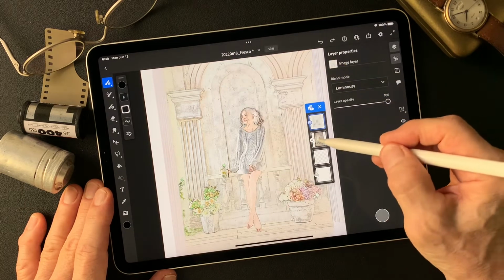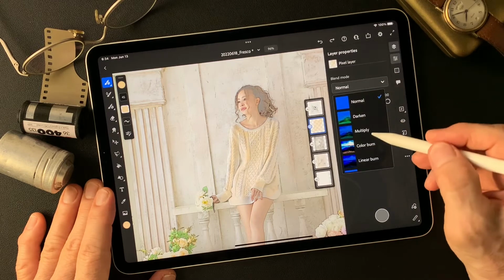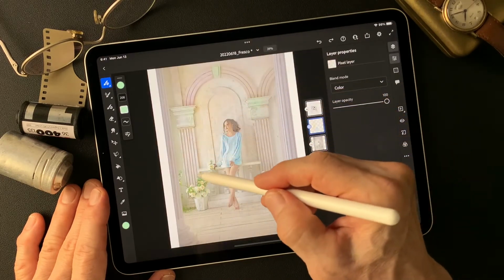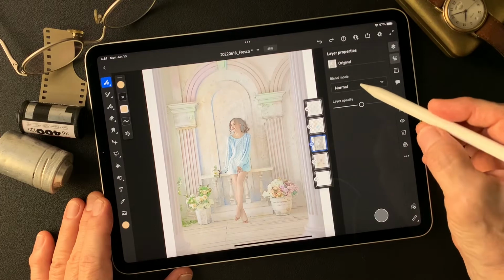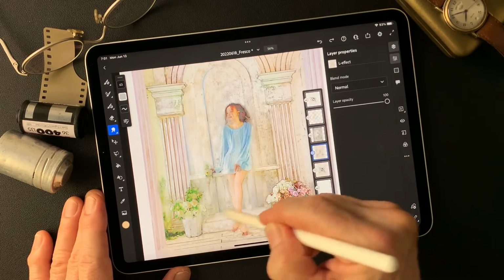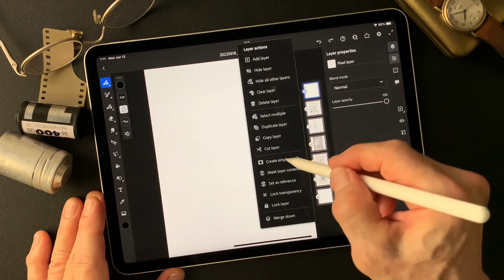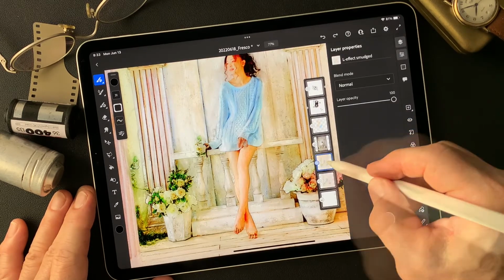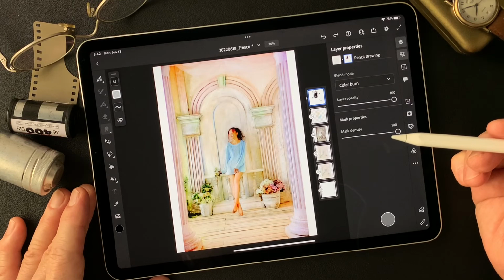Adobe Fresco Tutorial, to make a creative image photo by Toshi Yagi from Okinawa Japan.